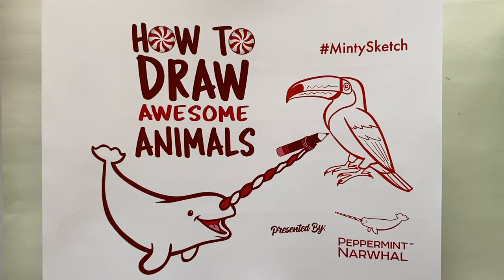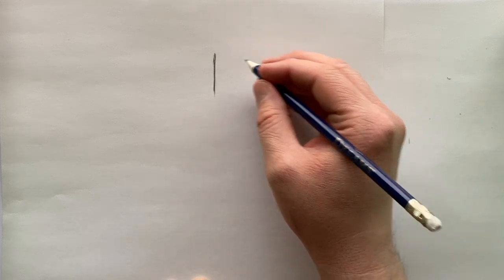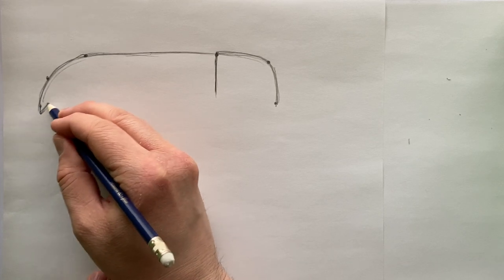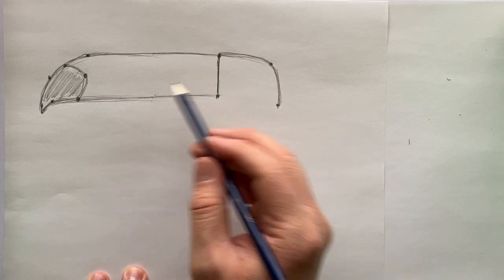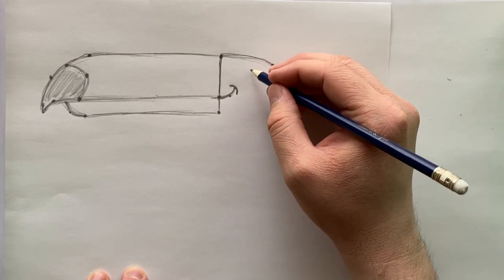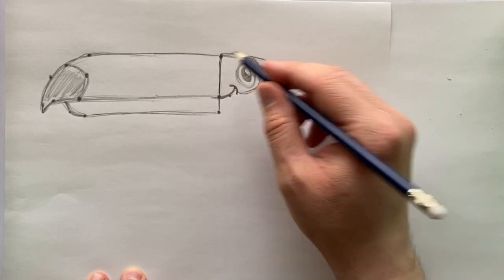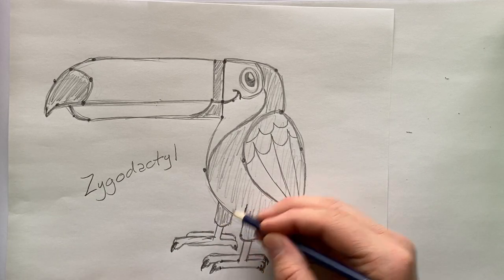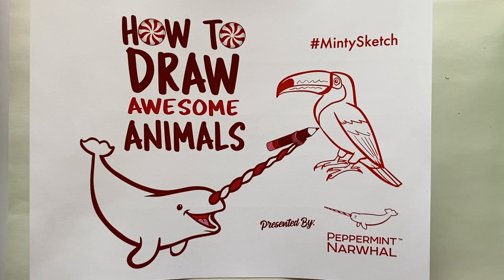Toco Toucan, Episode 4 - How To Draw Awesome Animals with Peppermint Narwhal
In this drawing tutorial we will teach how to draw a toco toucan in a fun and simple way while sharing facts about the species.